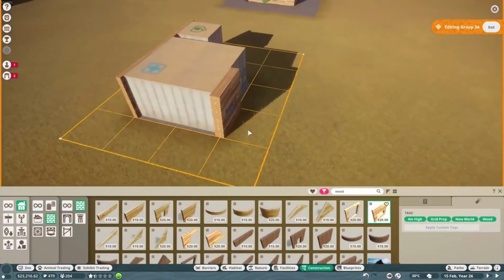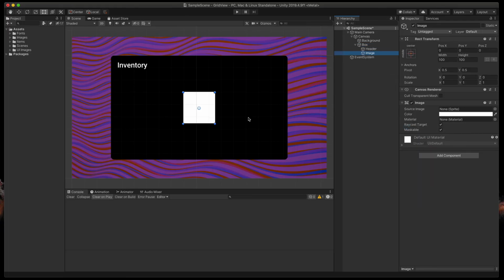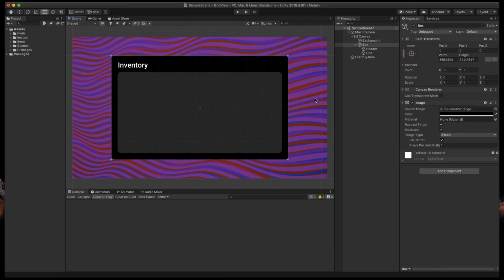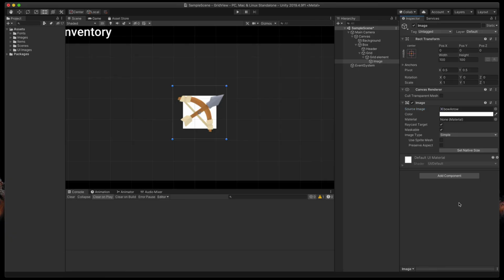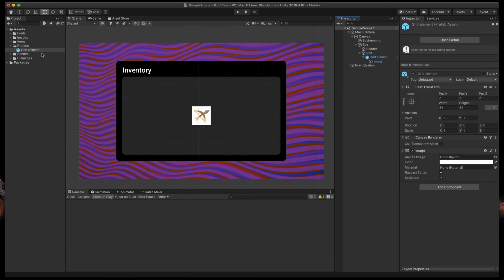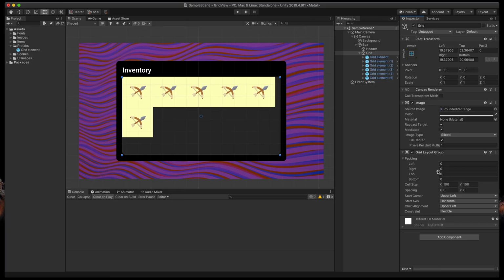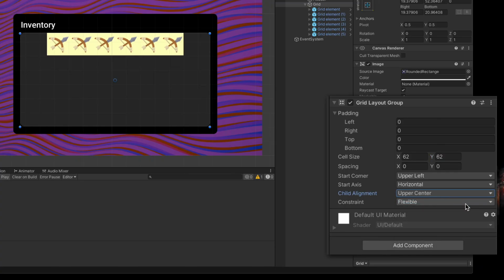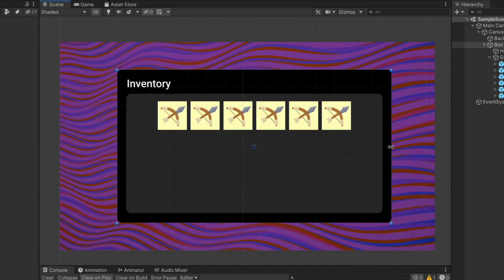Master your Unity UI Grid! - Grid Layout Group tutorial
Master Unity UI! Start here ➡️

This tutorial/guide will show you how to create great buttons in Unity UI (GUI) system!

You will learn:
- How to create Unity button
- How to add rounded corners to button
- How to create button animation
- How to create auto resizable button

Timestamps:
0:00 - Intro
0:24 - Setup UI
1:26 - Creating grid items
3:24 - Creating grid group and tweaking settings